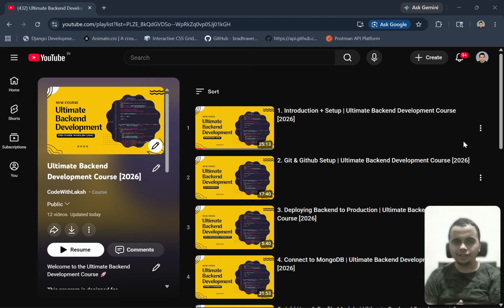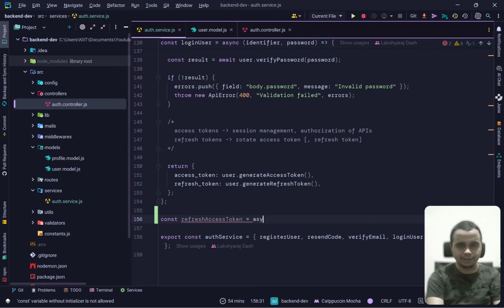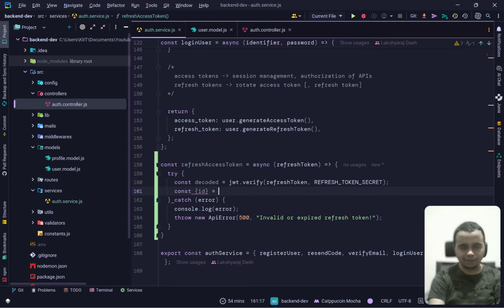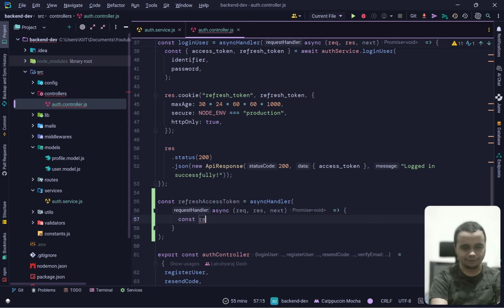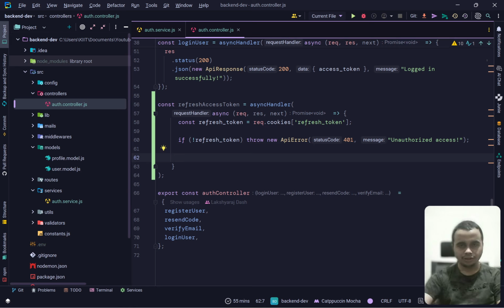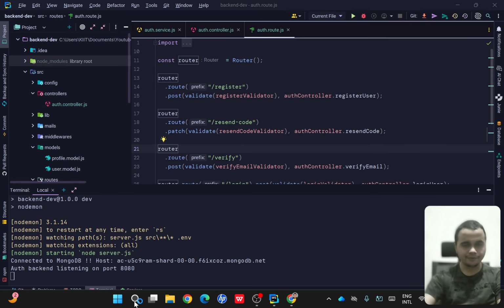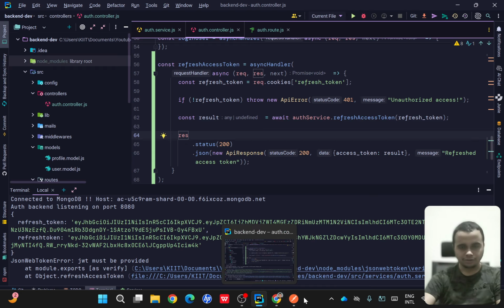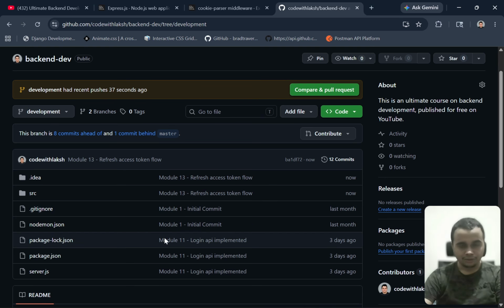13. Refresh access token flow | Ultimate Backend Development Course [2026]